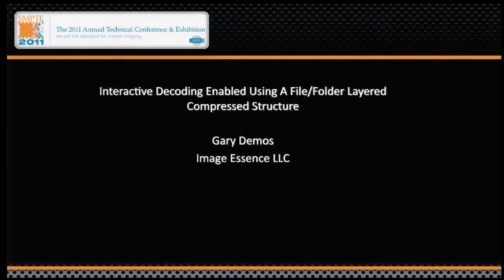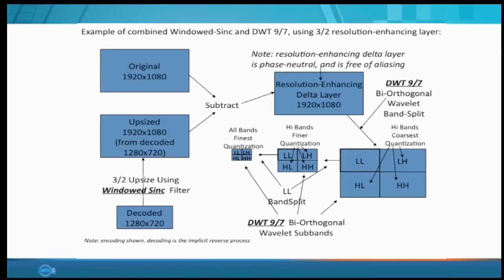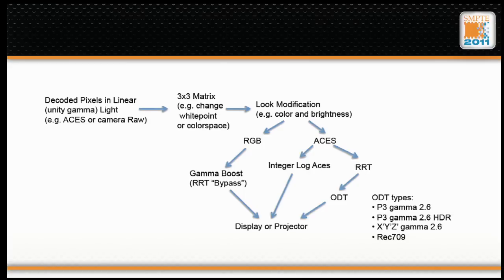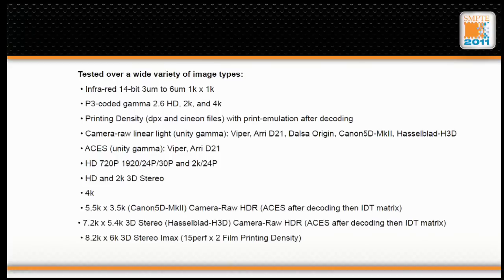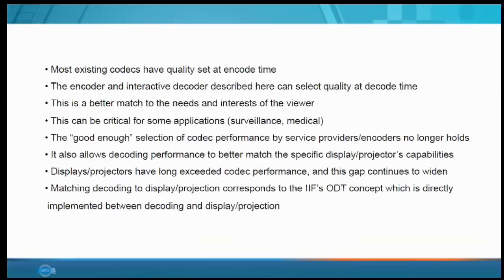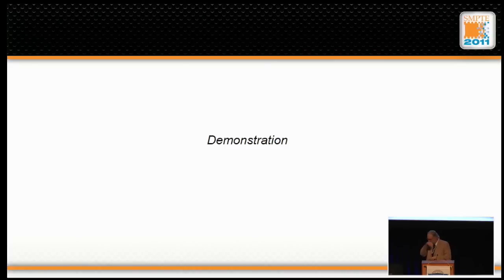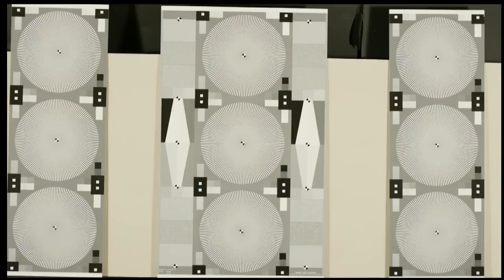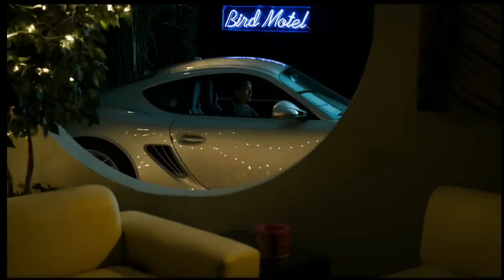SMPTE 2011 Conference - Presentation by Gary Demos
Using a high dynamic range layered floating point codec can decode interactively using folders for each layer, and files for each layer for each frame within each folder. Using solid-state-disk (e.g. SATA FlashRAM), realtime decoding is possible, but also random access of frames and layers is possible. Using resolution layers up to full resolution, then signal-to-noise-improving layers all the way to bit exact (including OpenExr), it is practical to layer the bitrate using a dozen or more layers. An interactive decoder can then freely access appropriate groups of files from layer folders for those frames of interest. Further, if a Reference Rendering Transform (RRT) is used to transform decoded pixels from the Academy Color Encoding Space (ACES), interactivity in linear-light (gamma 1.0) ACES behaves similar to lens stop adjustments, and optical color balance adjustments, providing a natural post-decode interactive interface.